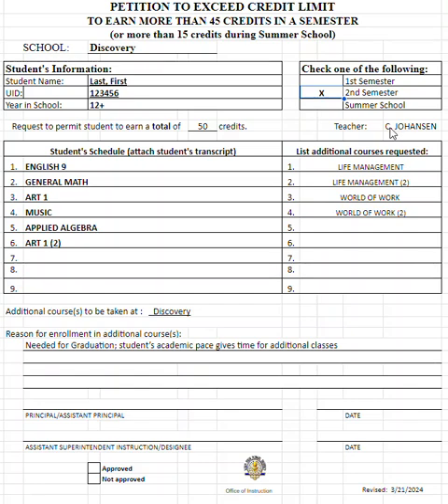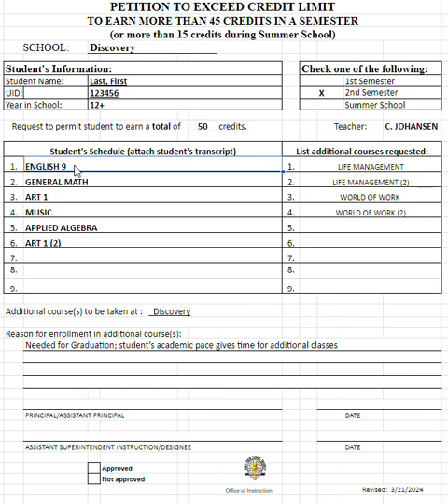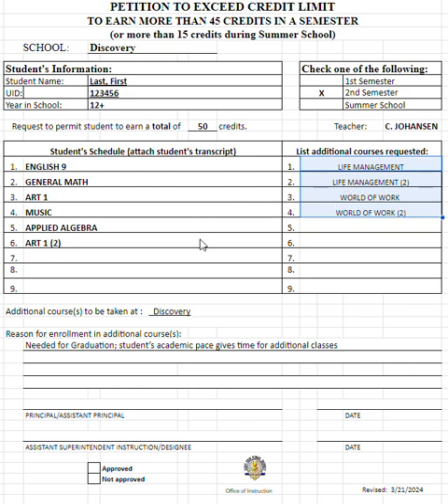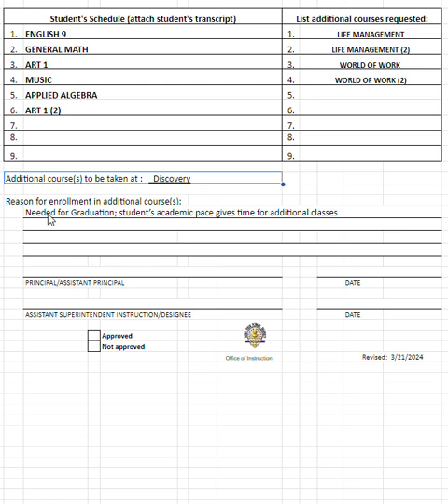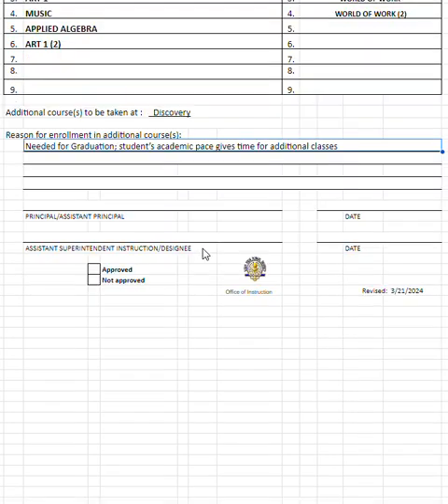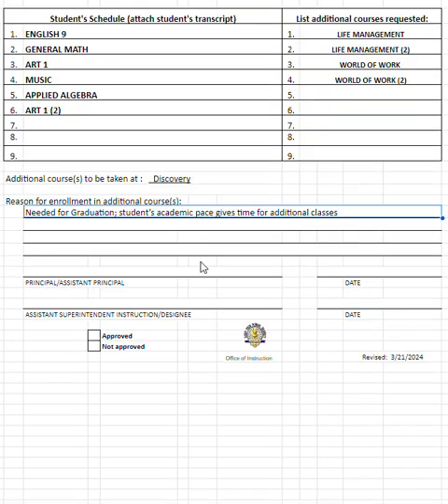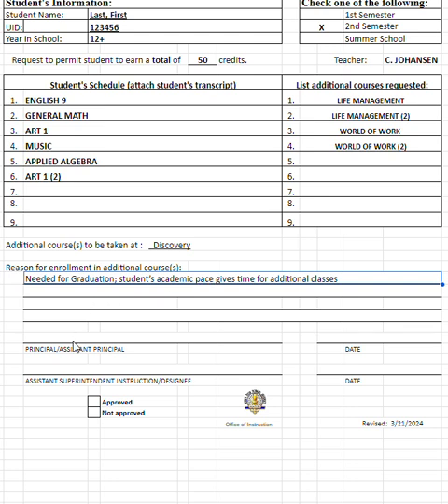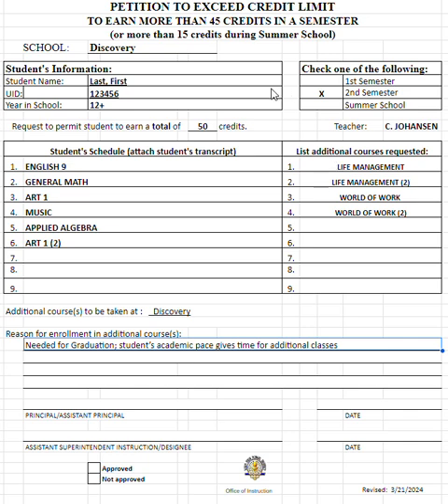PETITION TO EXCEED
ISP